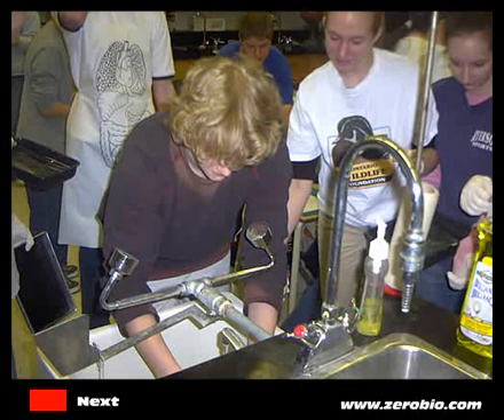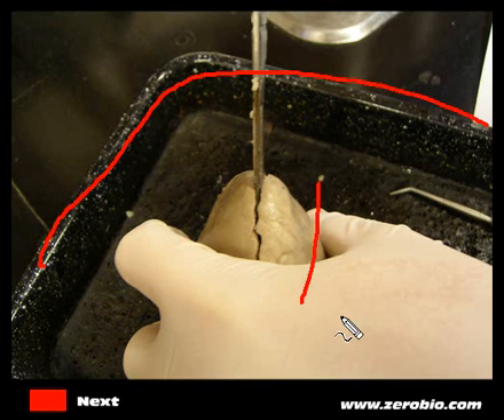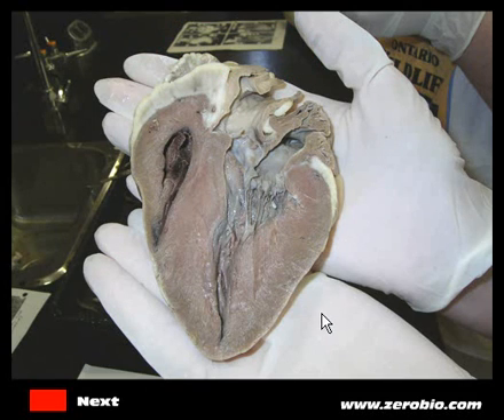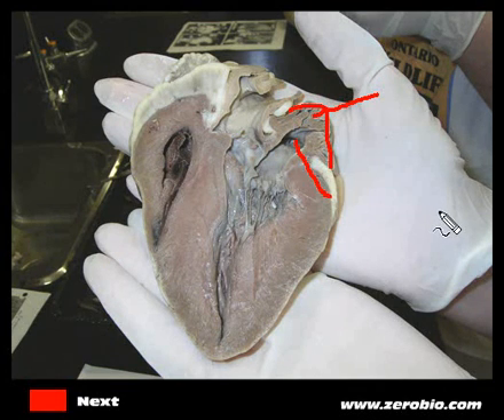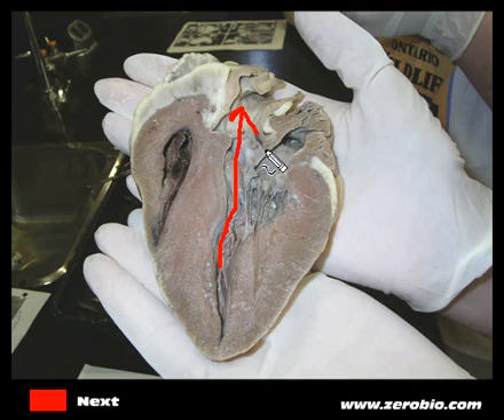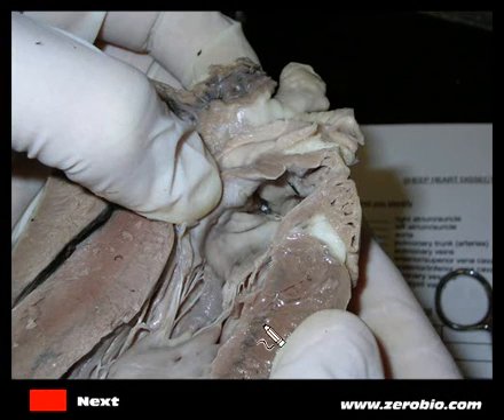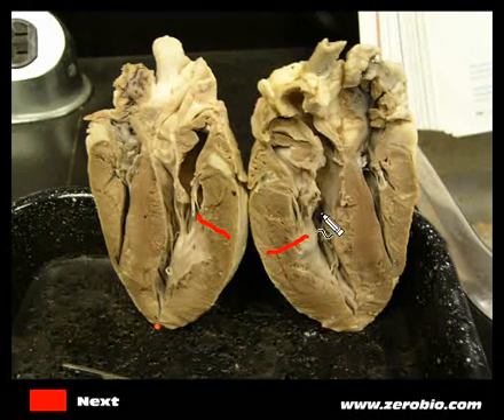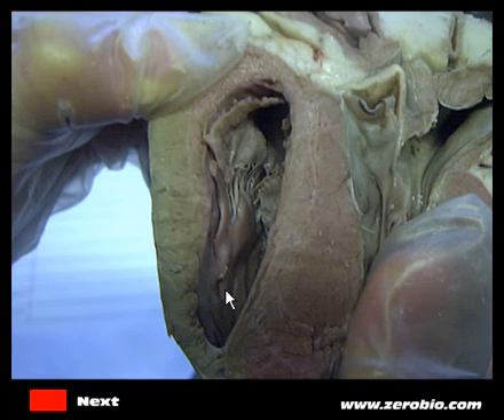GR 11 Sheep Heart Dissection (Science Video Tutorial)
Annotated slideshow discussing dissection of the sheep heart which is done in grade 11 biology at my school in London, Ontario.